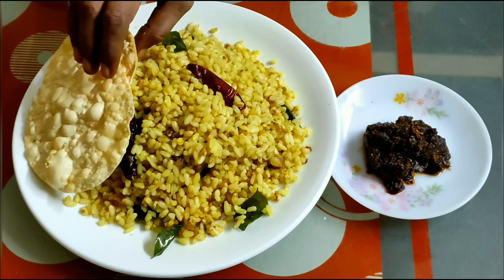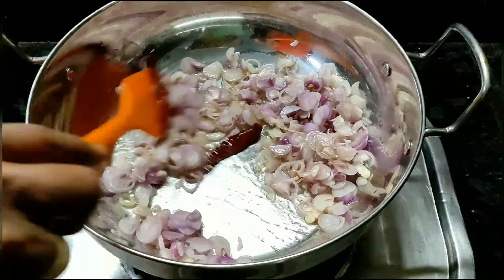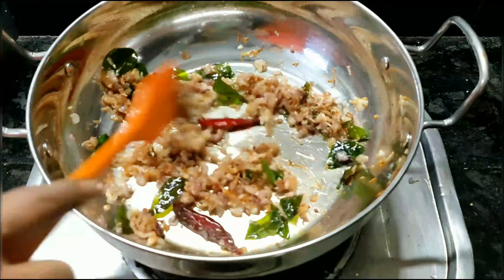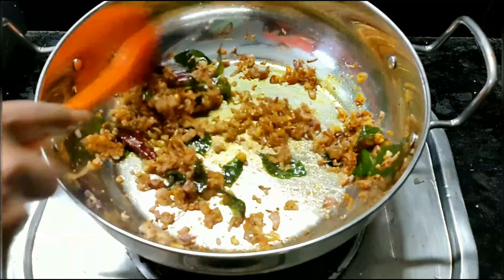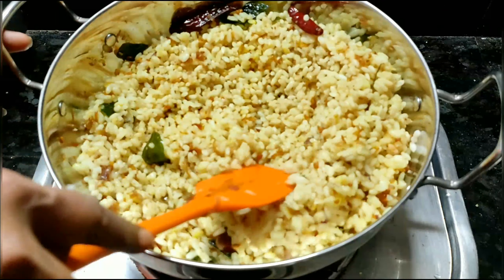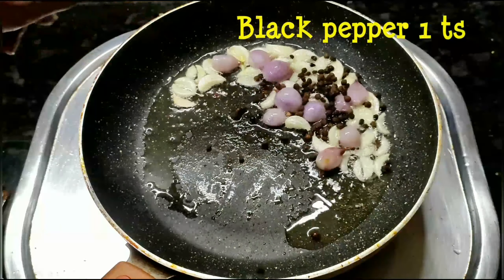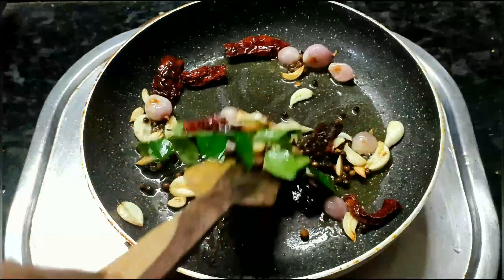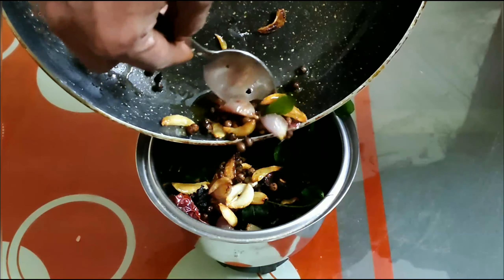ചുവന്നുള്ളി ചോറും വെളുത്തുള്ളി കുരുമുളക് ചമ്മന്തിയും | SHALLOT RICE & GARLIC PEPPER CHUTNEY